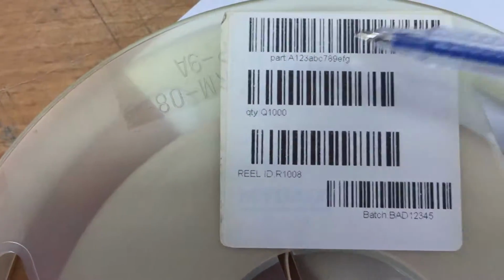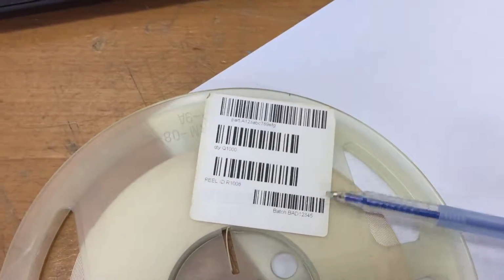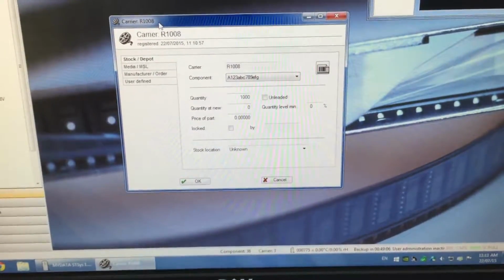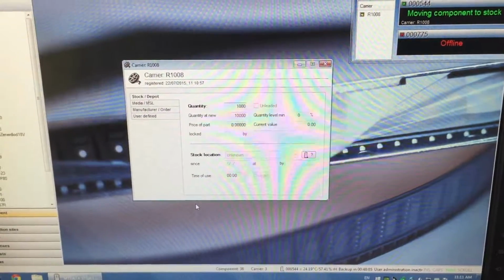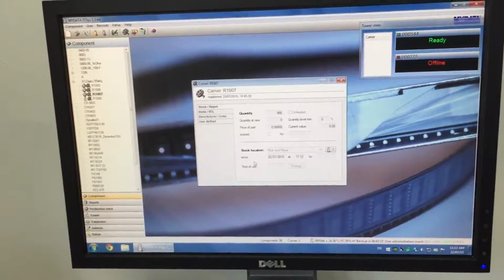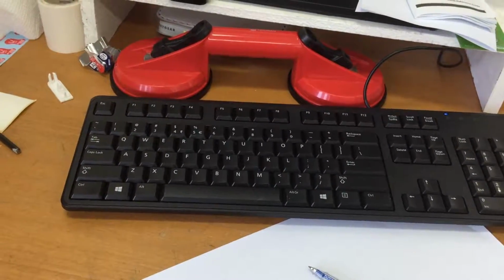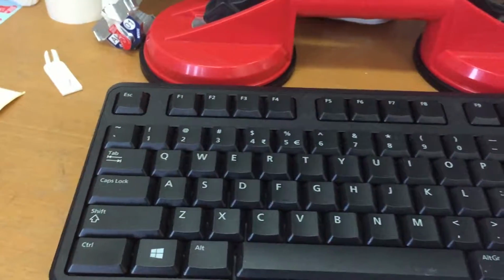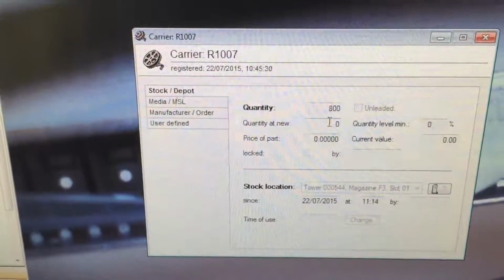SMD Tower 數量編修 - 快速便捷